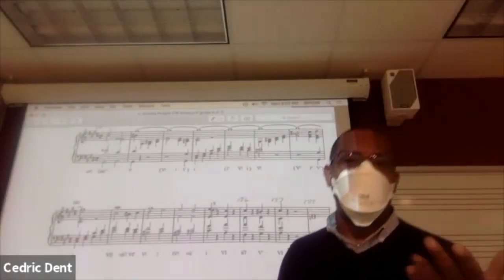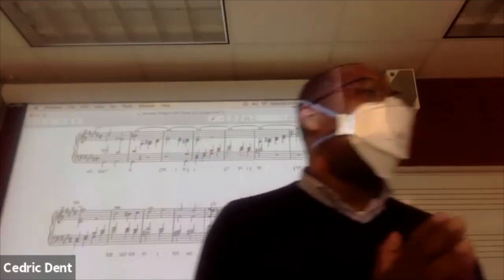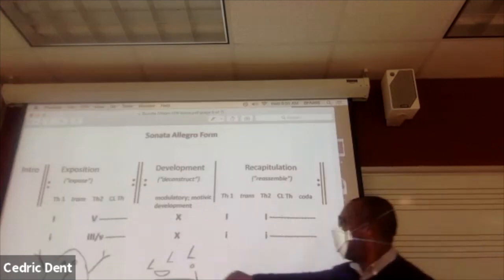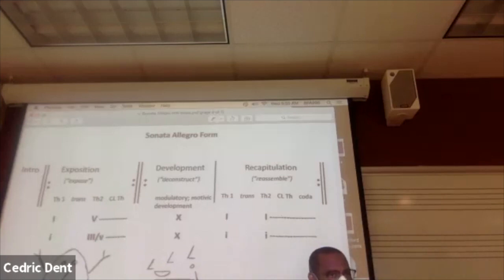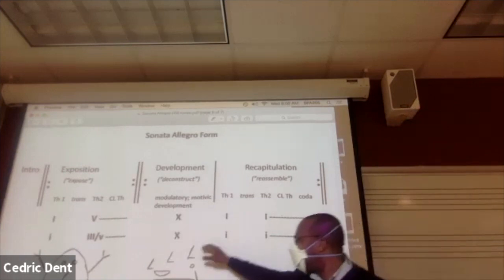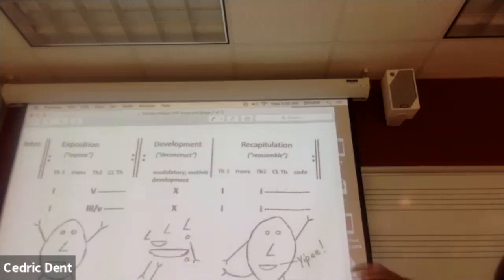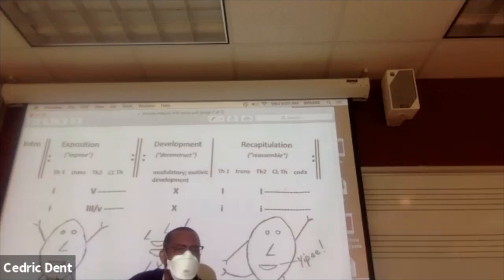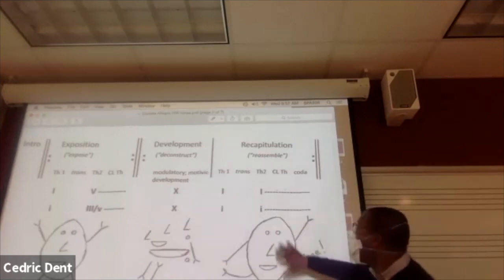Form & Analysis and Humpty Dumpty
This video is about Humpty Dumpty As a Metaphor for Sonata Allegro Form